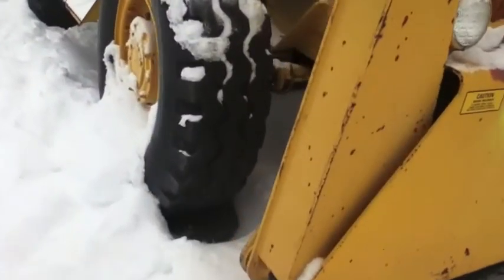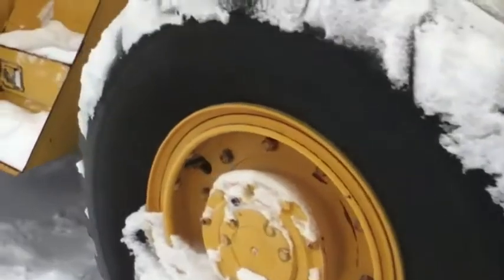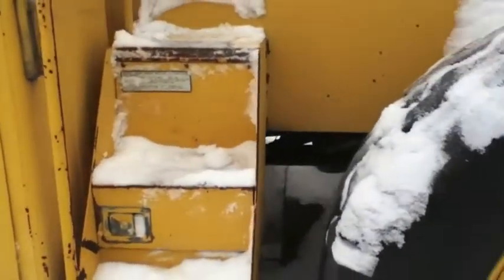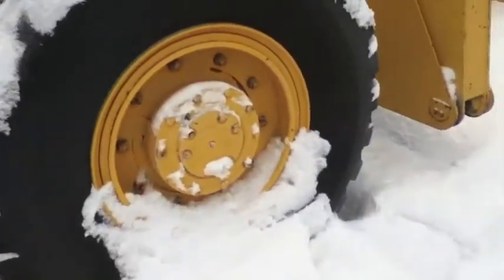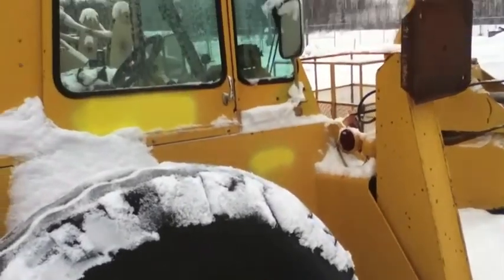Grove RT58B Rough Terrain Crane on GovLiquidation.com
- This Grove RT58B Rough Terrain Crane has been sold.  It went for 8% of the original retail value!  The Crane was located in Anchorage, AK.

S/N 67819

Crane is powered by Detroit 4 Cylinder Diesel Engine. It has 3094.1 Hours of operation. Has Key and 4 Wheel Drive. Last lifting Equipment inspection was completed in July 2007 with 22 Ton Capacity. Comes with two attachments.